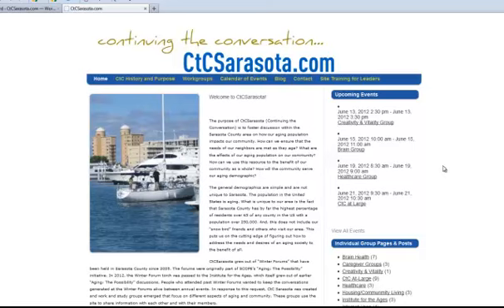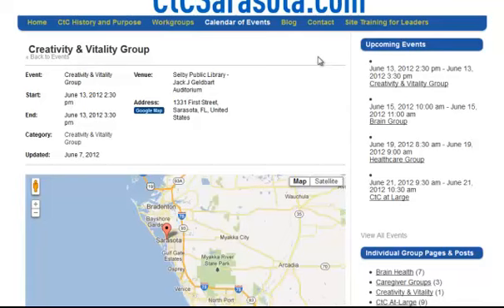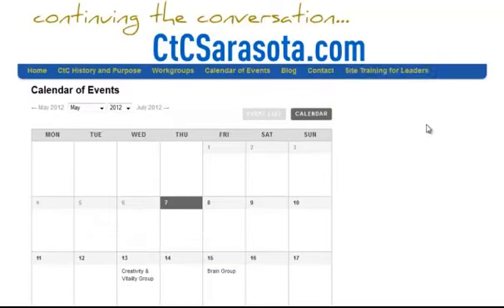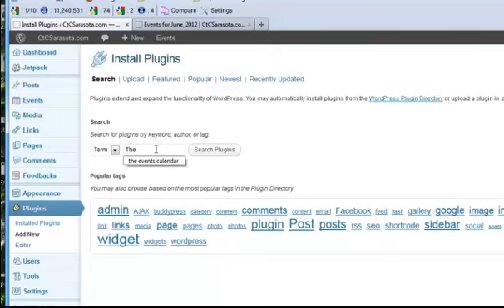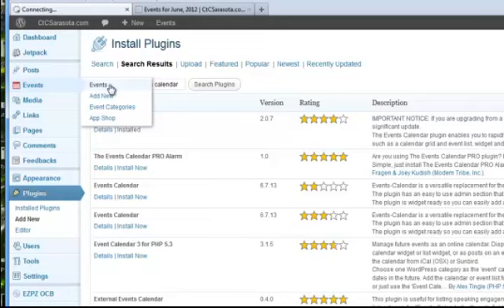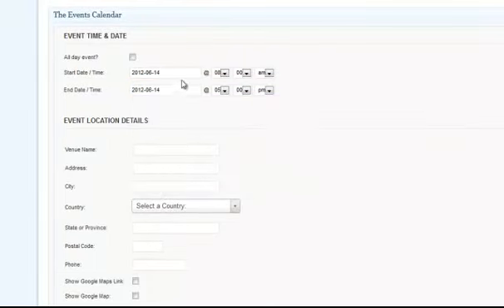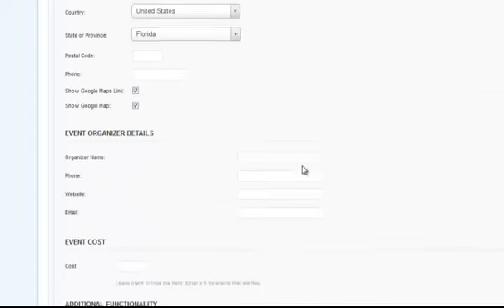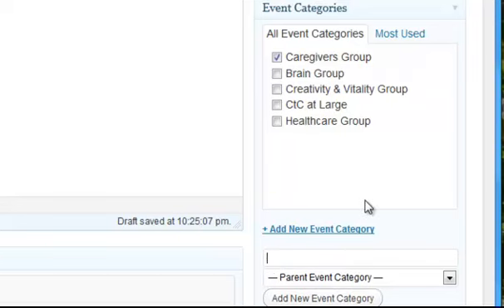The Events Calendar Plugin for WordPress | Wordpress Calendar Plugins | DivasMobileSolutions.com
- The Divas have been experimenting with WordPress calendar plugins and have just installed The Events Calendar by Modern Tribe on one of the sites they admin.